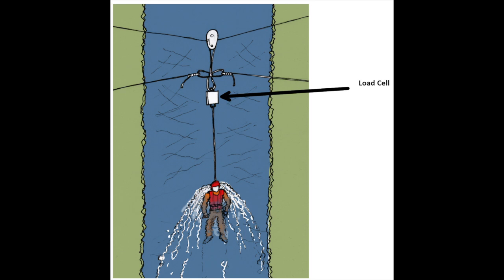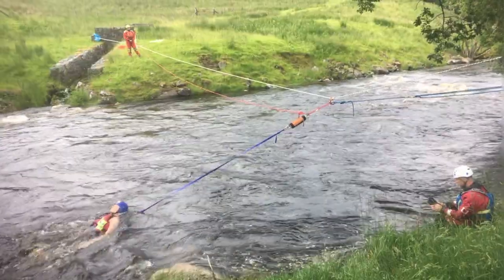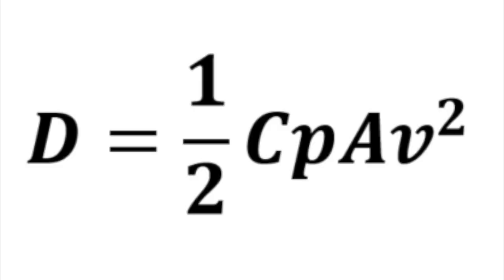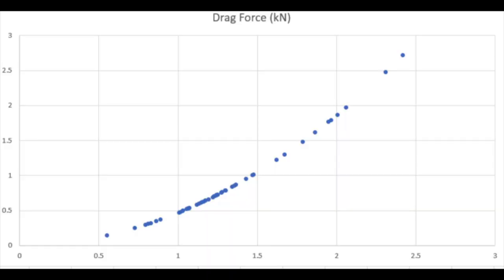Loads on an in Water Rescuer on a Quick Release Harness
A presentation produced for the Rescue 3 Europe On Line Conference 2021. Based on research conducted for my Professional Masters